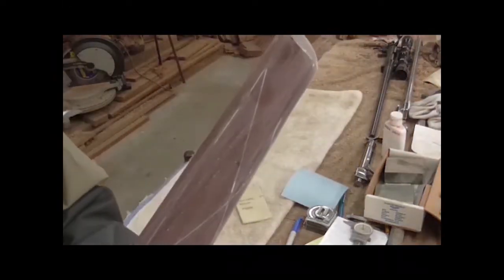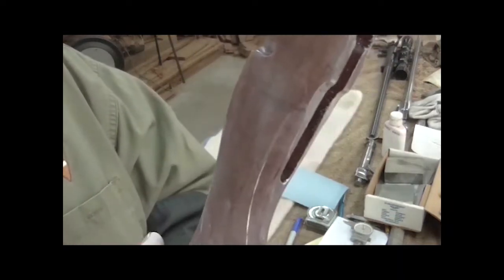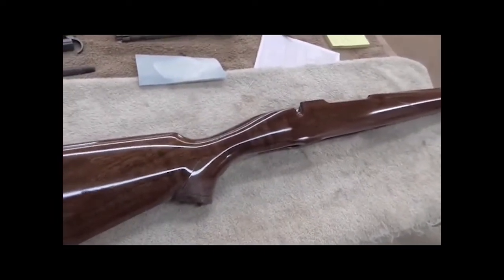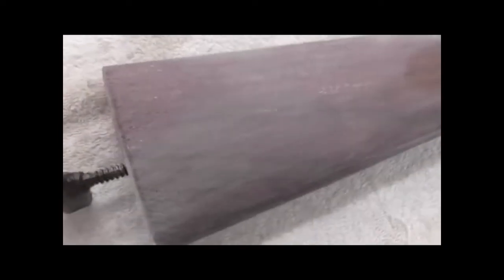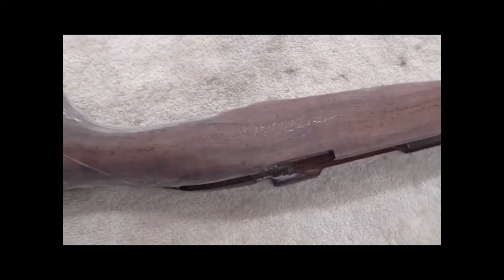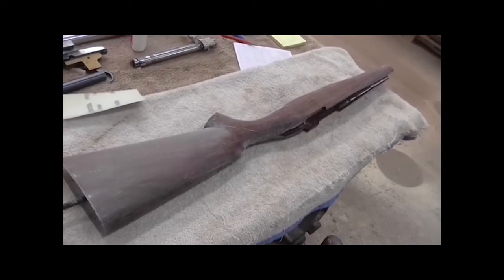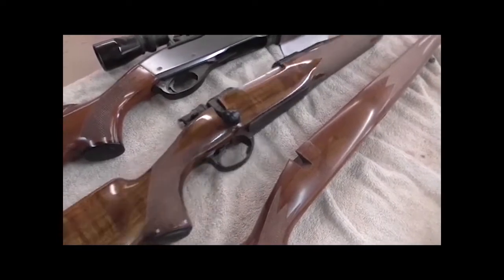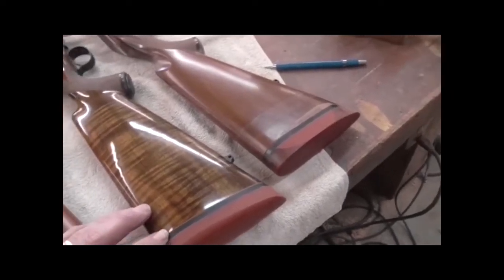E 015 Mauser custom rifle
Making a walnut stock for a 1908 Brazilian Mauser in 300 WSM